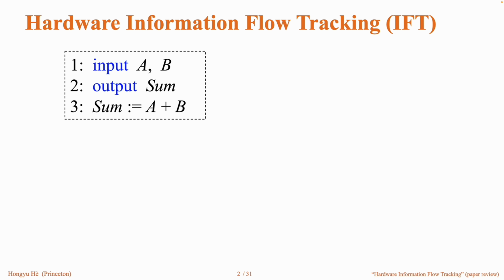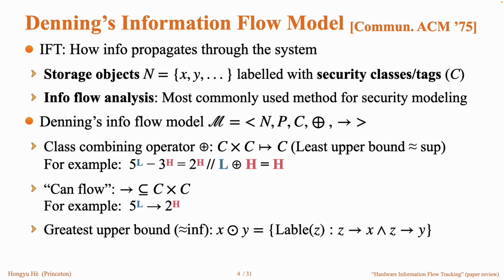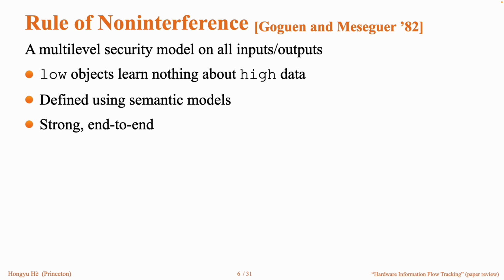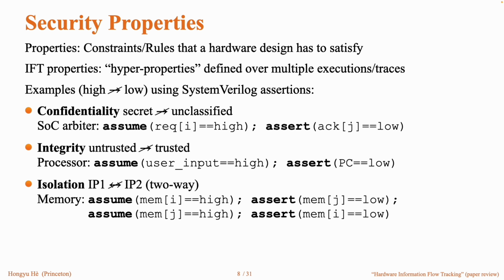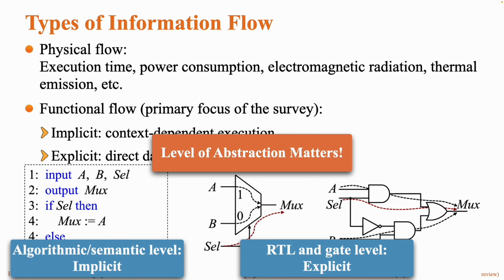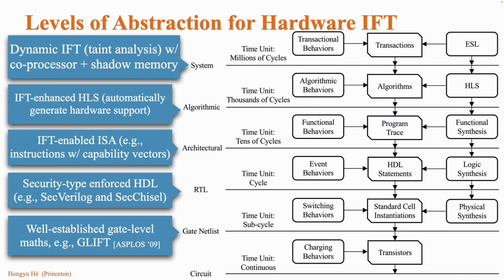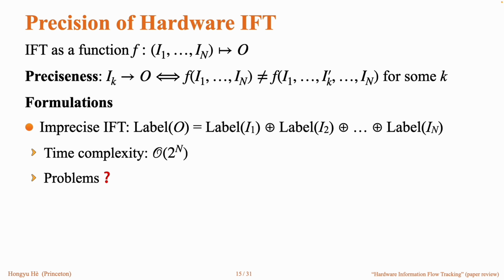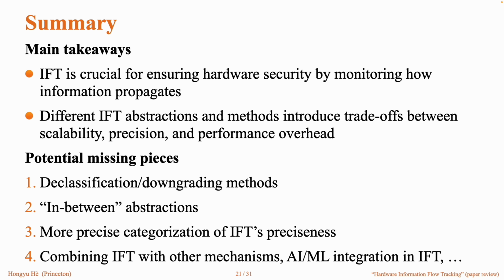Hardware Information Flow Tracking (paper review)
Authors: Wei Hu, Armaiti Ardeshiricham, and RyanKastner
Abstract:
Information flow tracking (IFT) is a fundamental computer security technique used to understand how information moves through a computing system. Hardware IFT techniques specifically target security vulnerabilities related to the design, verification, testing, manufacturing, and deployment of hardware circuits.
 Hardware IFT can detect unintentional design flaws, malicious circuit modifications, timing side channels, access control violations, and other insecure hardware behaviors. This article surveys the area of hardware IFT. We start with a discussion on the basics of IFT, whose foundations were introduced by Denning in the 1970s. Building upon this, we develop a taxonomy for hardware IFT. We use this to classify and differentiate hardware IFT tools and techniques. Finally, we discuss the challenges yet to be resolved. The survey shows that hardware IFT provides a powerful technique for identifying hardware security vulnerabilities, as well as verifying and enforcing hardware security properties.

00:00:00 Intro
00:01:00 Hardware information flow tracking
00:02:10 Why is IFT needed
00:06:57 Denning's Information Flow Model
00:14:19 Noninterference rule
00:20:33 Security properties for hardware
00:28:10 Types of information flow
00:32:53 Discussion
00:35:37 Abstraction for hardware IFT
00:40:00 Precision of information flow tracking
00:45:55 Example of impreciseness
00:47:39 Information flow verification techniques
00:48:41 Future directions
00:51:00 Summary